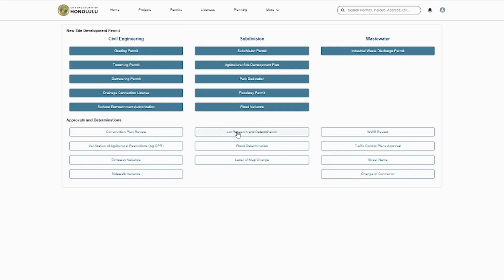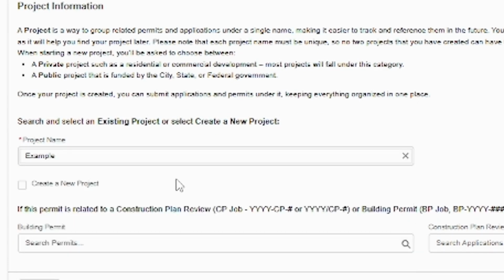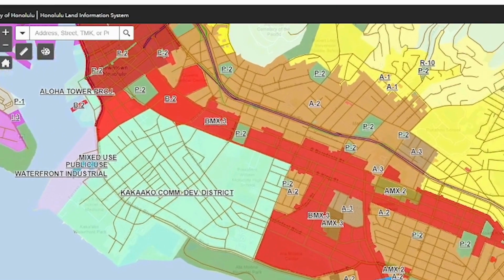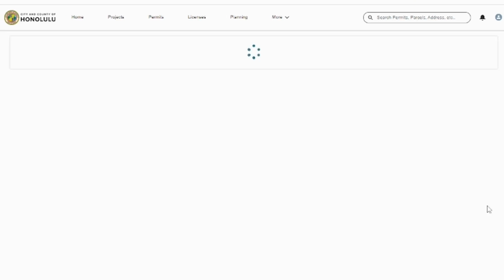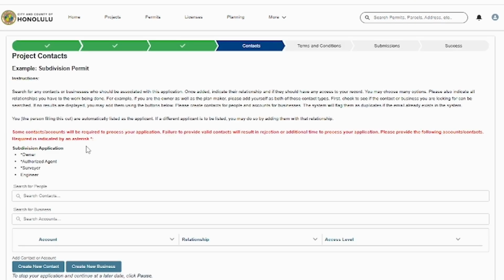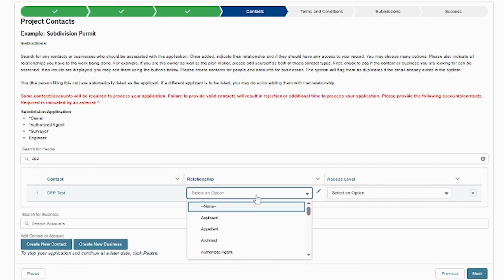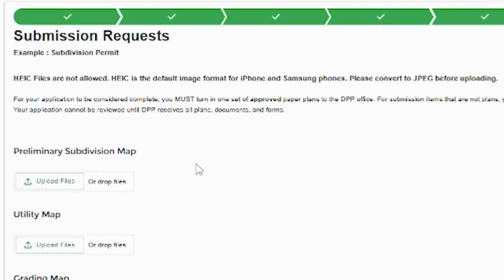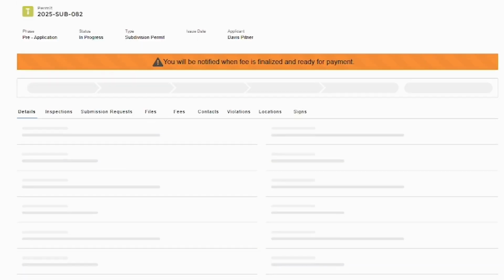6. How to Apply for a Site Development Permit